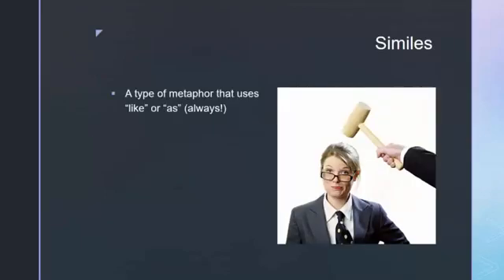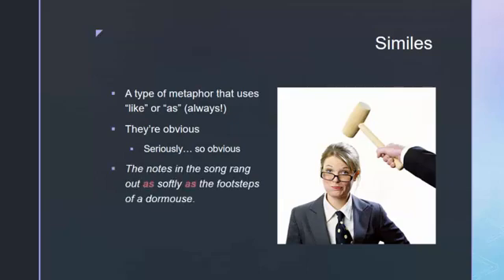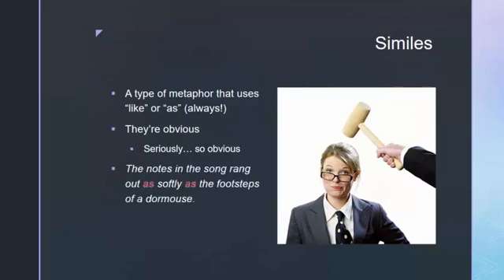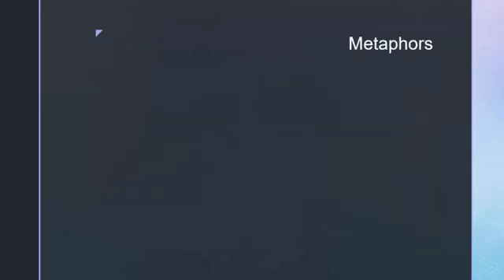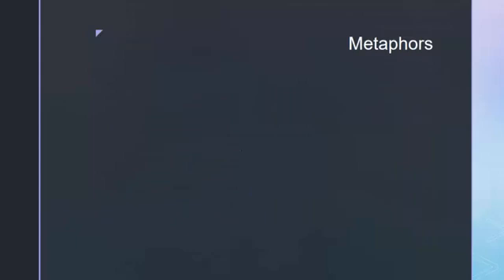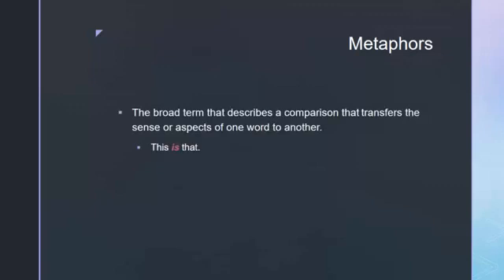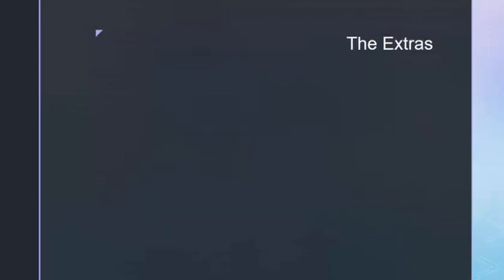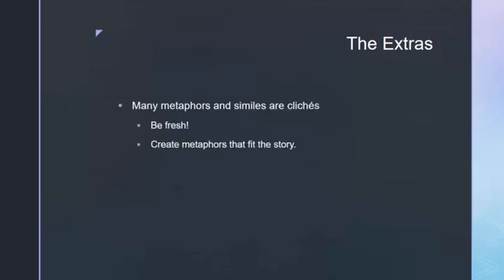Literary Terms 1: Metaphors and Similes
This lesson talks about differences between metaphors and similes shows what these literary devices try to accomplish.